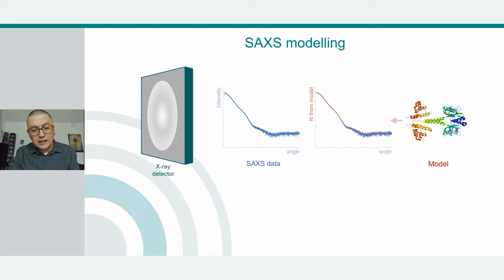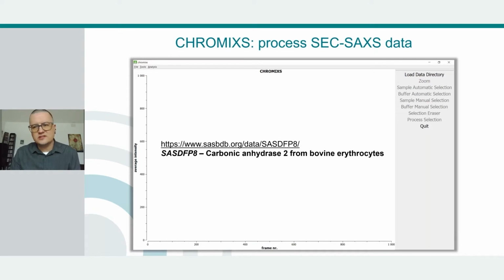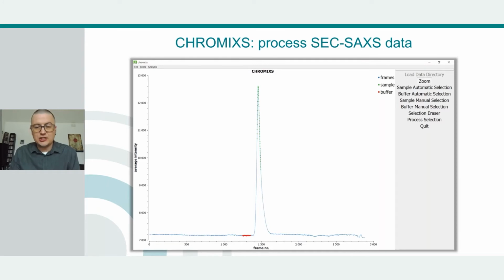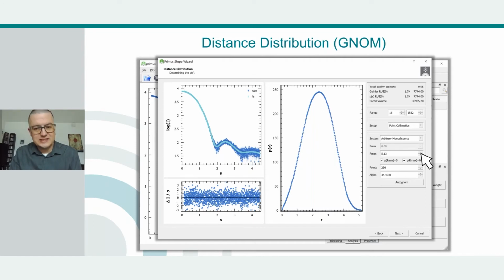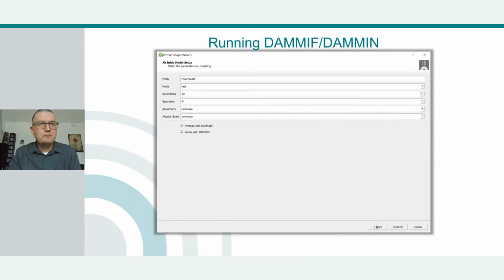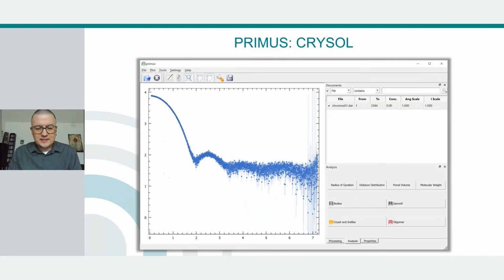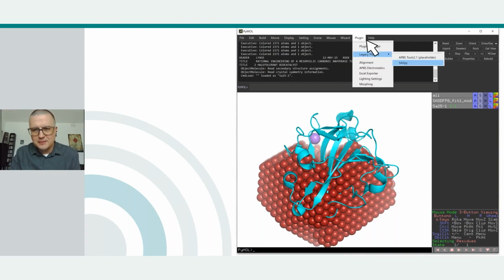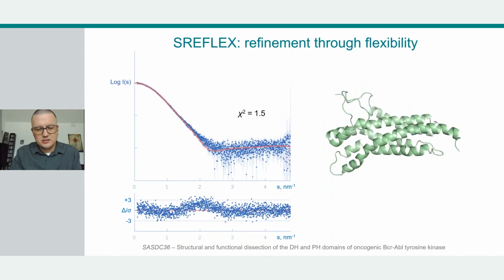SAXS data analysis with PRIMUS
SAXS data processing and analysis from SEC frames to flexible refinement
00:00 From SAXS data to model
01:58 ATSAS package
03:36 CHROMIXS: process SEC-SAXS data
05:54 PRIMUS: interactive primary data processing
06:29 Guinier analysis
07:22 Pair distance distribution function p(r)
09:19 DAMMIF/DAMMIN parameters
11:36 CRYSOL options
13:29 Comparing a PDB model with the ab initio reconstruction in PyMOL with SASpy
15:05 SREFLEX NMA refinement